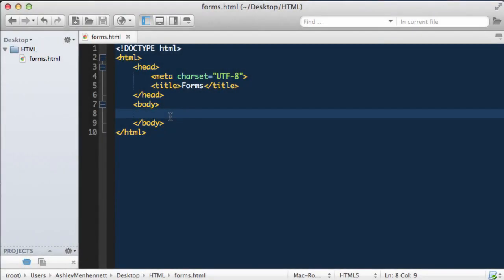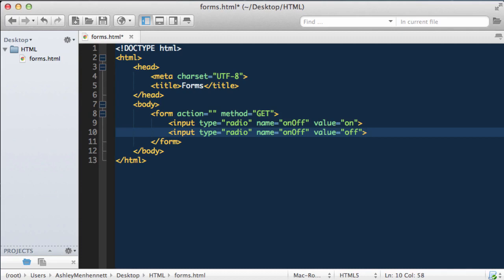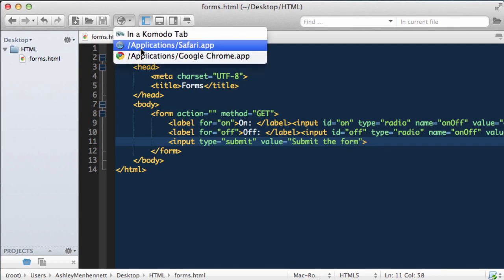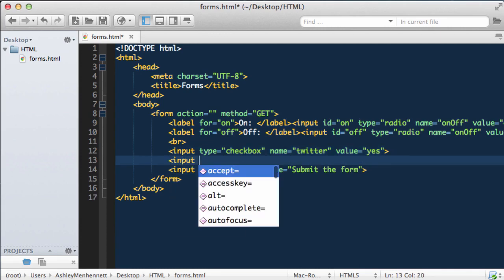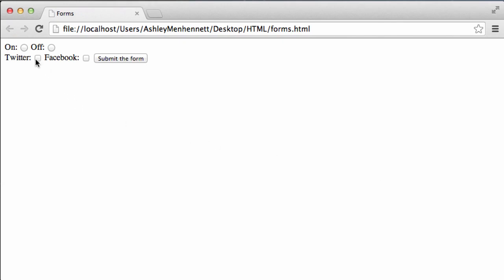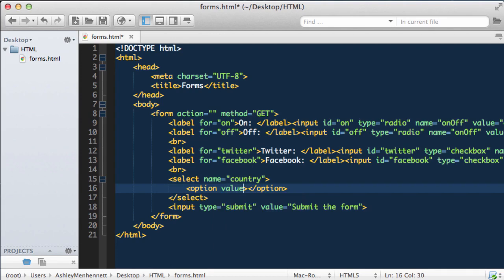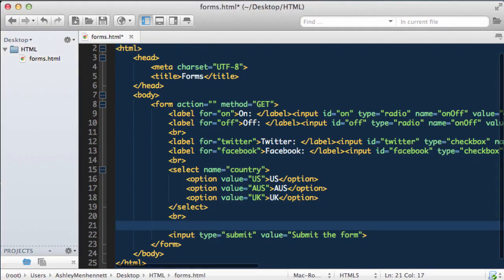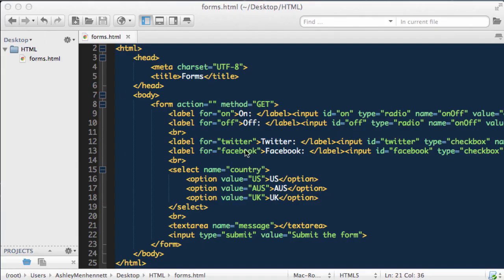022 19 Radio Buttons Checkboxes The Select Element And Textareas